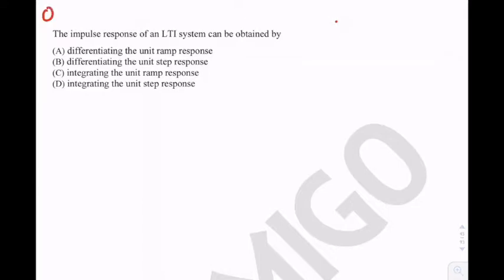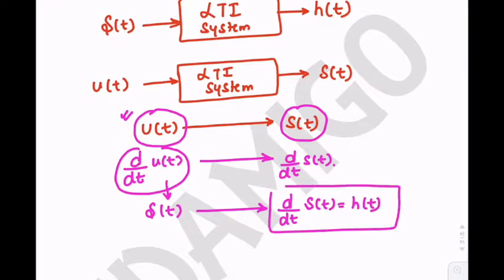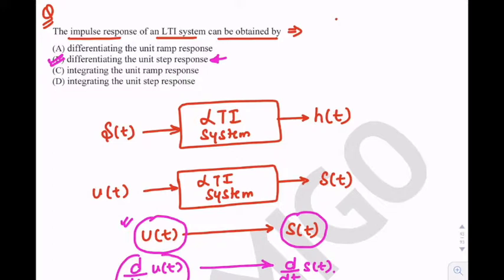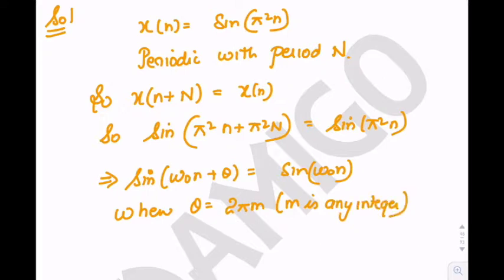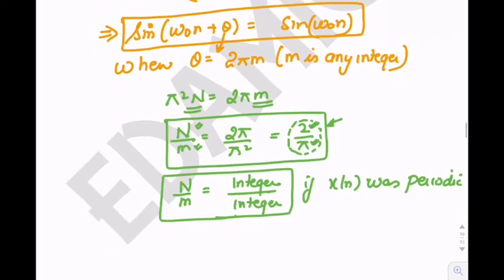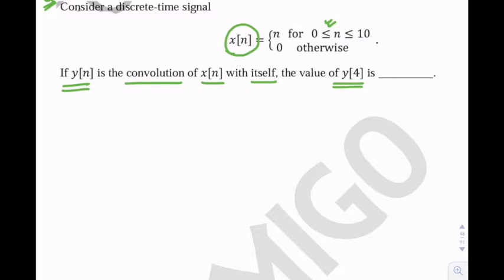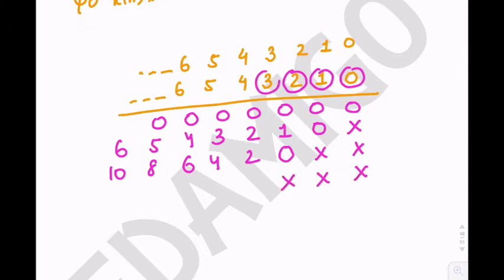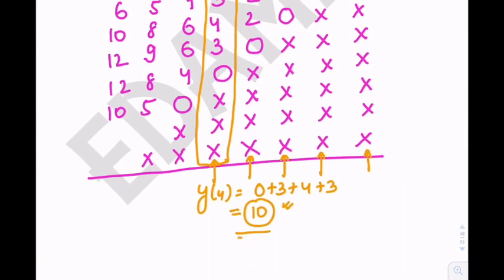EDAMIGO: Signal and System (ECE) Gate Questions:Solutions:Basics of Signals and Systems:Part 6